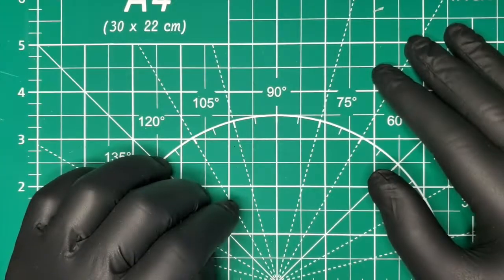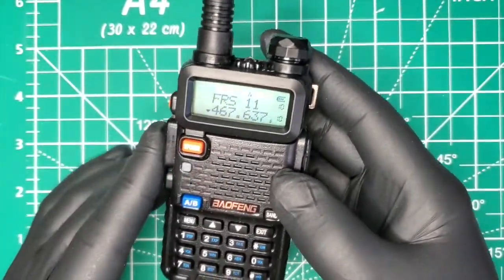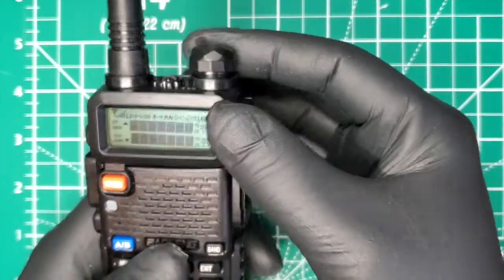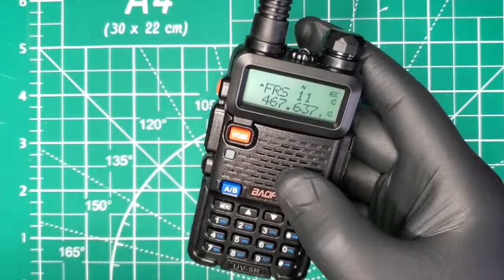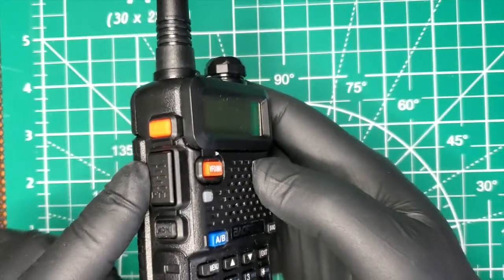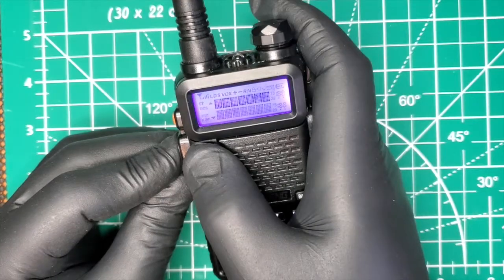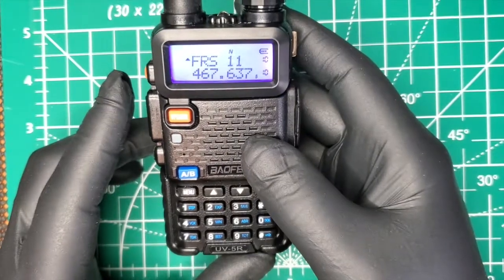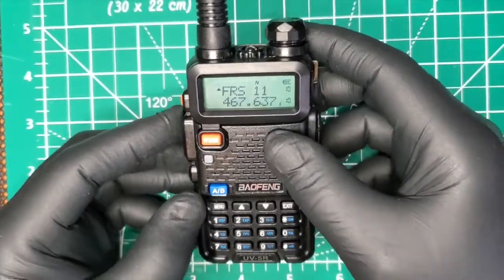Baofeng UV5R Unlock | Allowing Transmitting On GMRS/FRS Frequencies